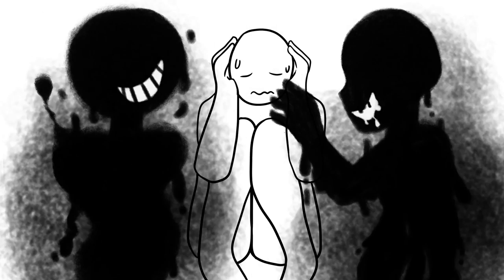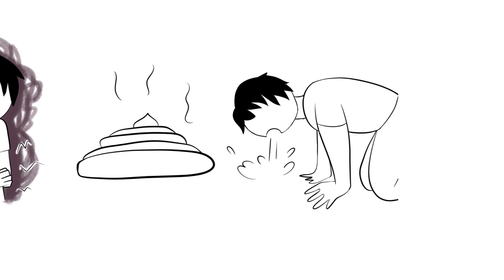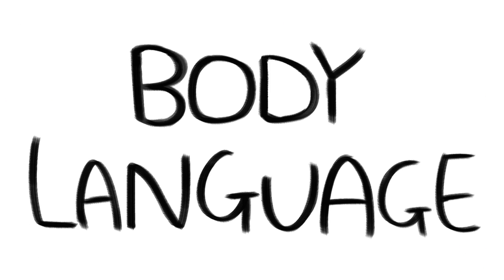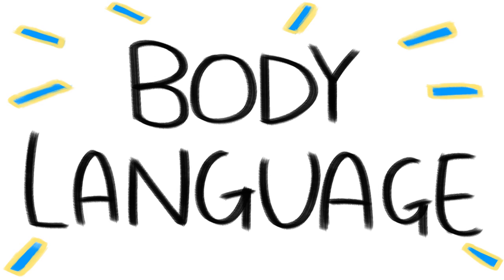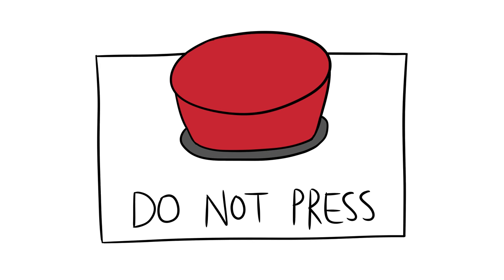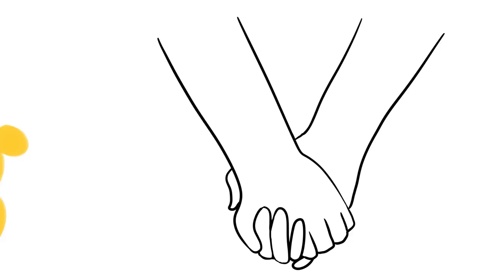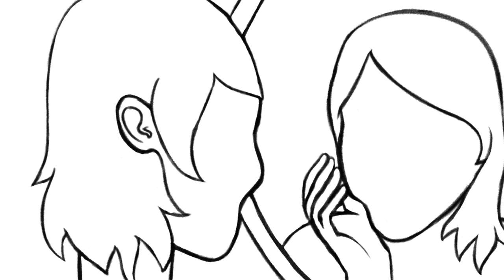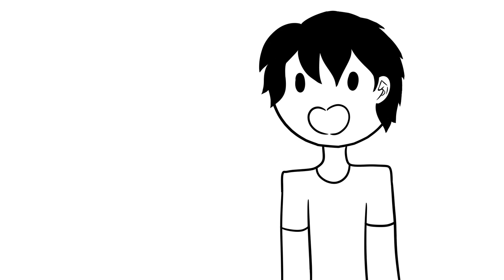Stop Negative Thoughts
Want to stop negative thoughts from getting to you?

When negative thoughts hit your brain, it's tempting to struggle with them and try to shove a more positive thought in there. Instead, it's better to seek help. Here are 11 practical strategies on how to stop negative thoughts from ruining you.

Content: Michelle Linette
Script Manager: Ariel Slack
Voice Actor: Scott Austin

If you're experiencing negative thoughts, leave a comment on them below and let's help one another.